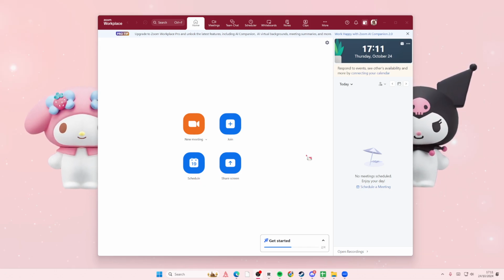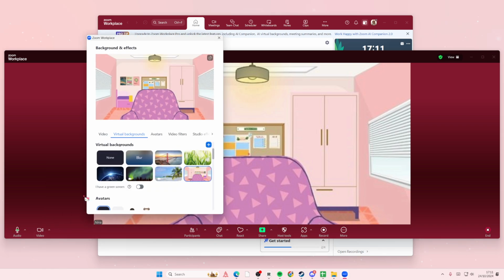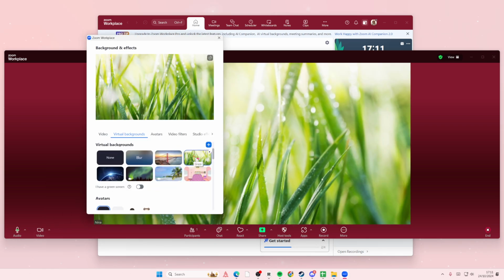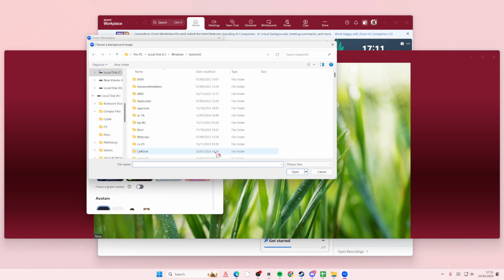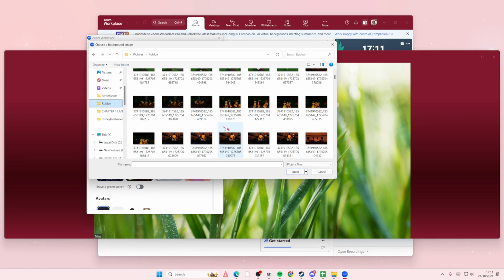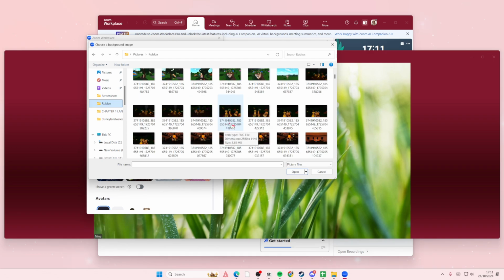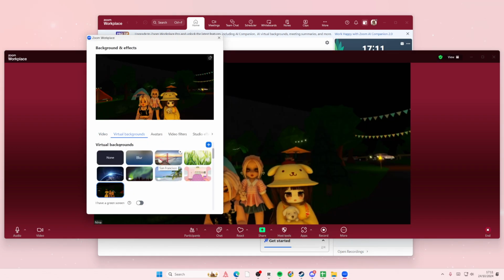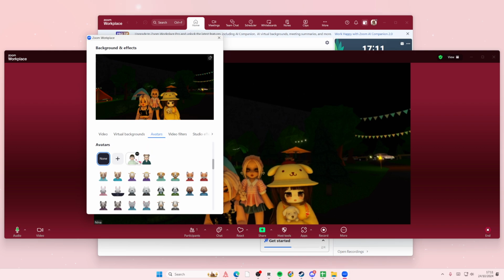❤ SIMPLE: Zoom App Virtual Background Option Not Showing | Zoom app background change | Full How To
Want to change your background on Zoom? Here's how!